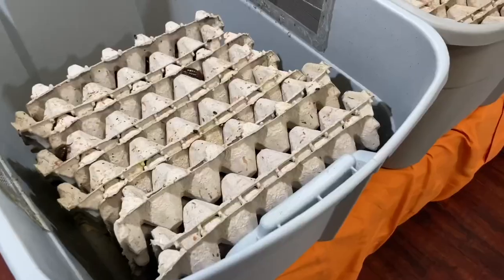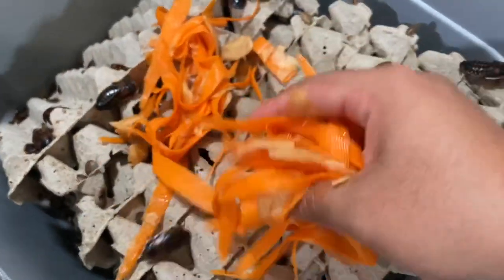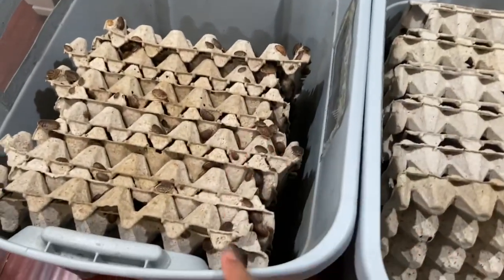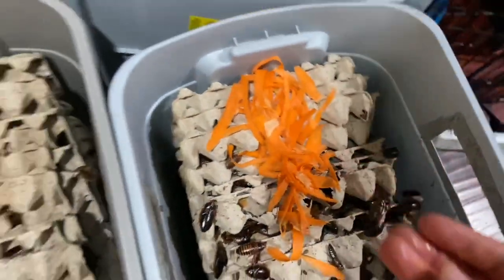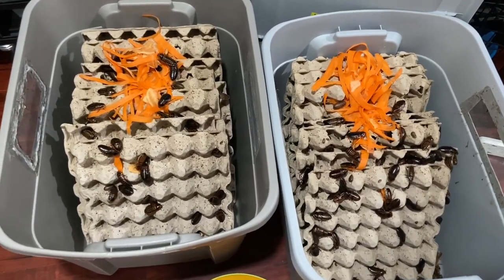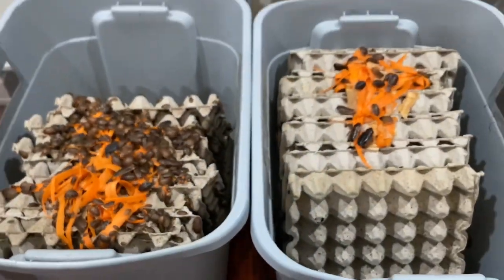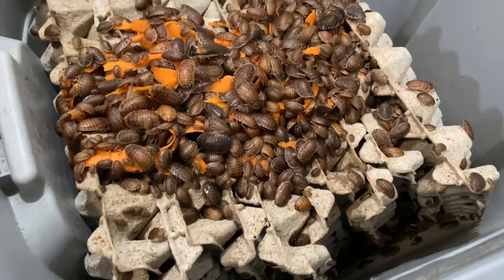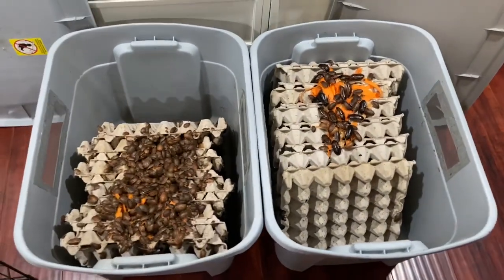FEEDING MY HUGE DUBIA ROACH COLONY!!!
in this video i feed carrots and apples to my dubia roaches. feeding organic and freshly washed fruits and vegetables is very important to Dubia roach colonies.